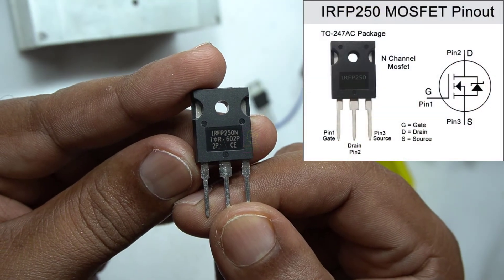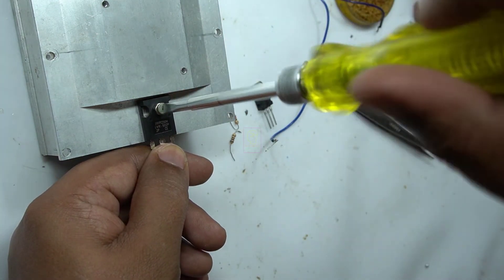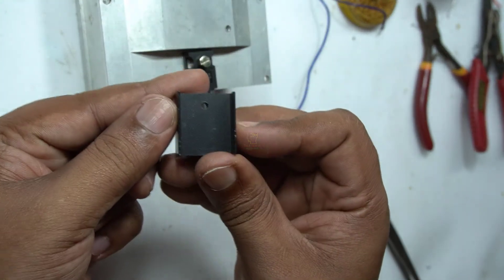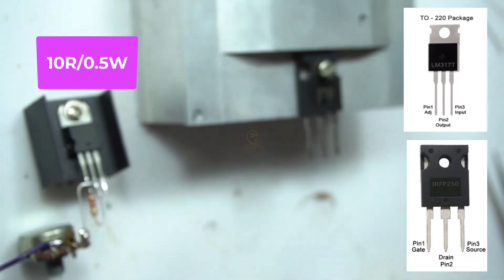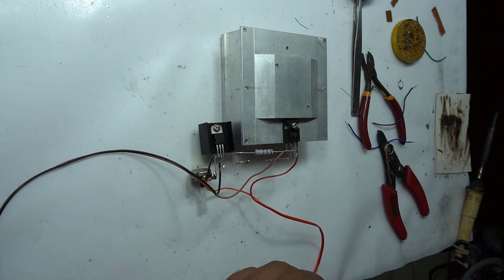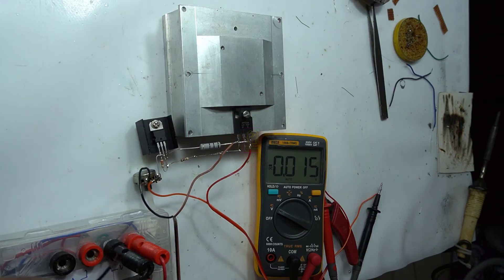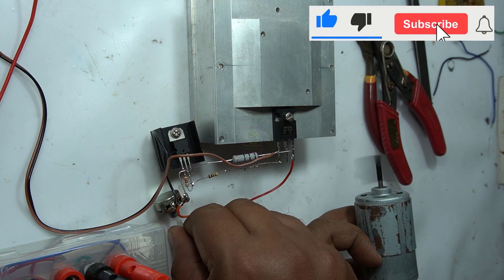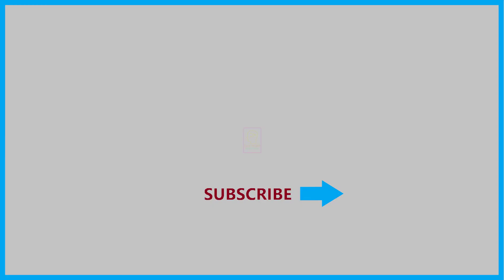How to make 0-38V 20A Adjustable Voltage Regulator Using Power MOSFET | LM317 and IRFP250N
In this video, you'll learn how to build a high-power and high-current adjustable voltage power supply that can deliver output up to 32V and 20A. The circuit is designed using LM317 and IRFP250N N channel power MOSFET. LM317 is an adjustable voltage regulator and is used to adjust the output voltage. IRFP250N is a power MOSFET that allows high-current flow.IRFP250N Can handle at the most 30A,

This power supply is an excellent option for applications that require high power.

Components Used:-

LM317 -  1
IRFP250N- 1
5K POT - 1
100R/47R - 1
10R/0.5W - 1
220R - 1